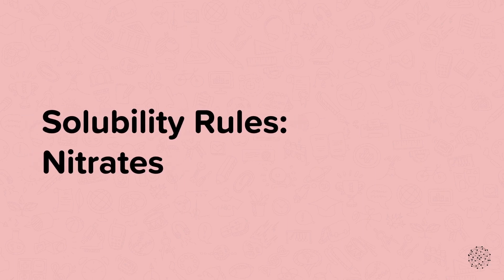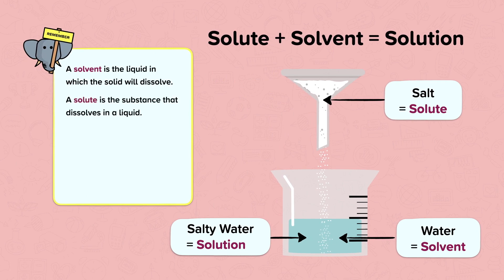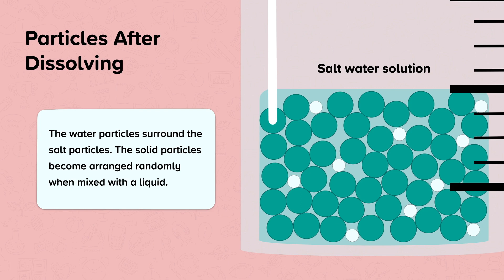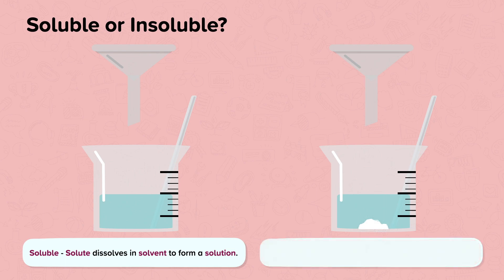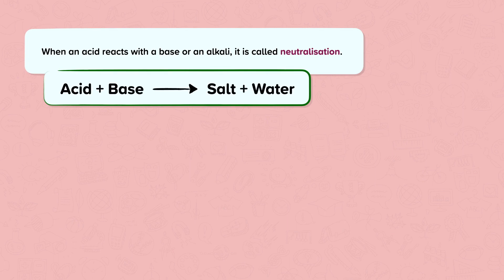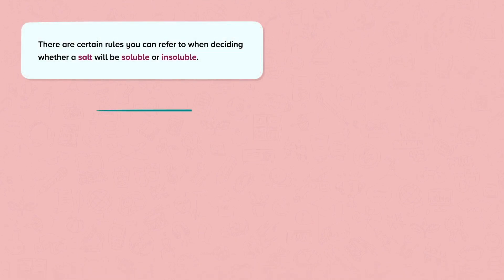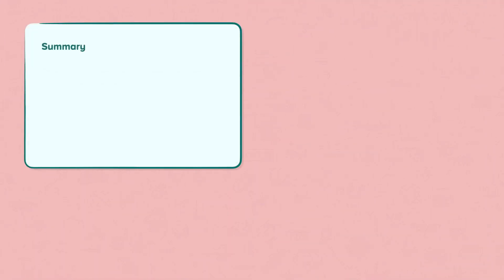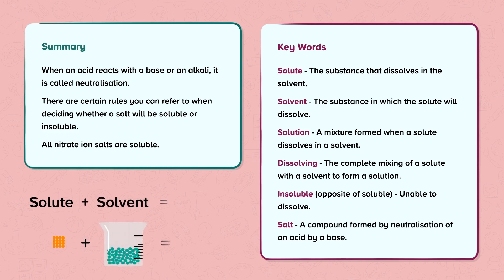Solubility Rules: Nitrates | Chemistry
This is a video from our nugget on Solubility Rules: Nitrates.